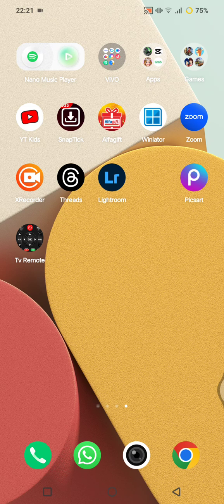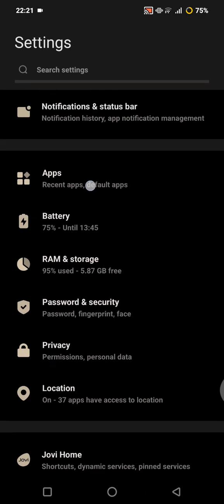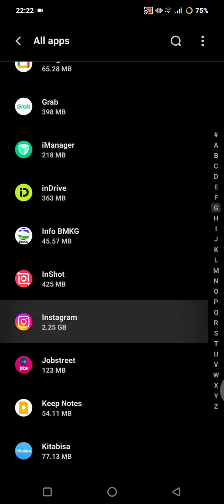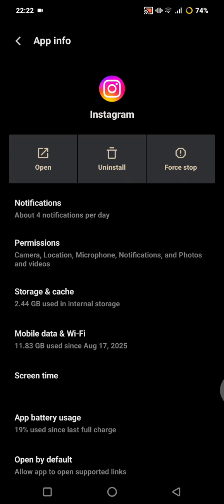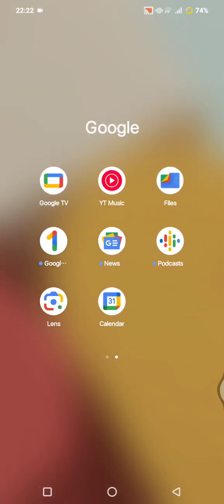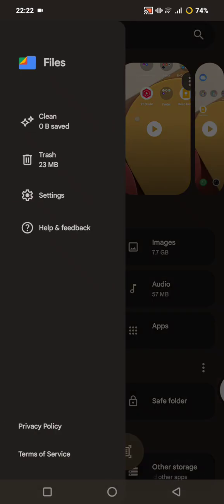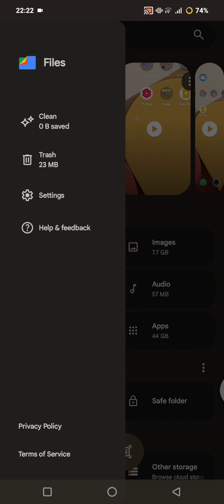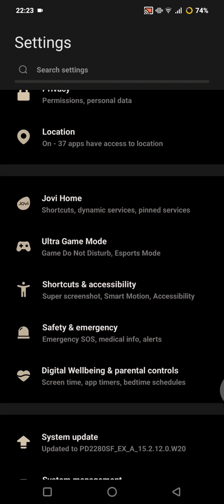Android Storage FULL?! - How to Clear System Storage on Android Safely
Running out of space and your Android says system storage is full? Here are the safest ways to free up space fast.

🧹 Clear app cache to instantly reduce system storage
📂 Clean junk files using Files by Google
⚙️ Fix system storage bugs with updates and restart
🚫 Avoid dangerous cleaner apps that cause problems